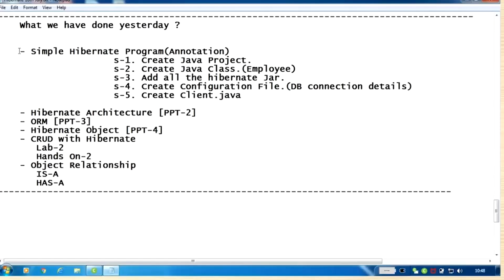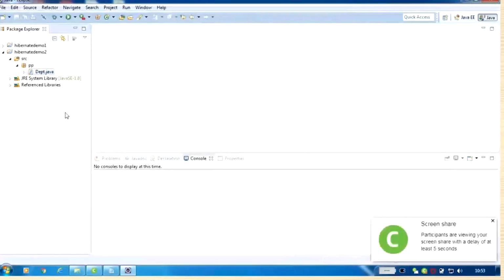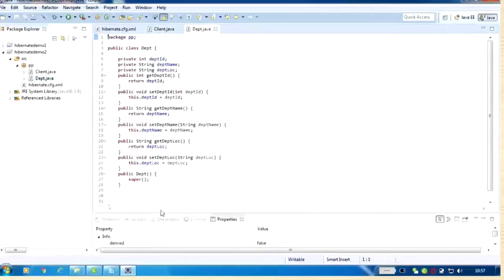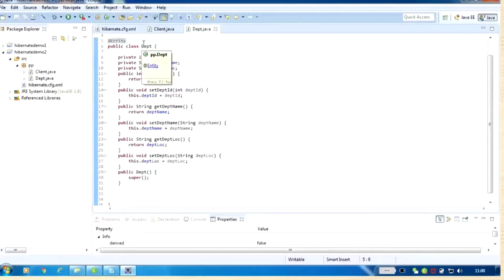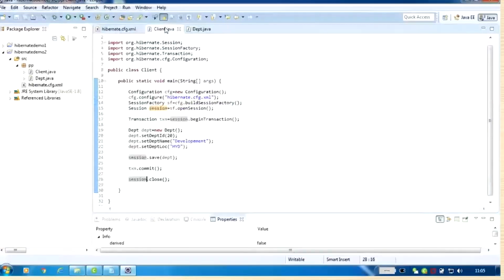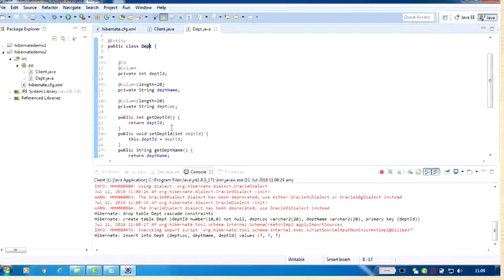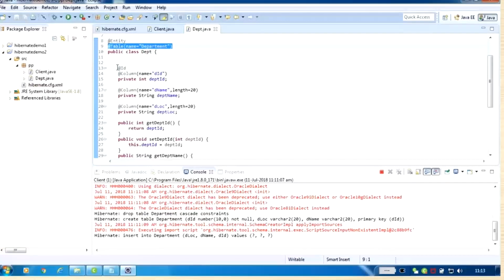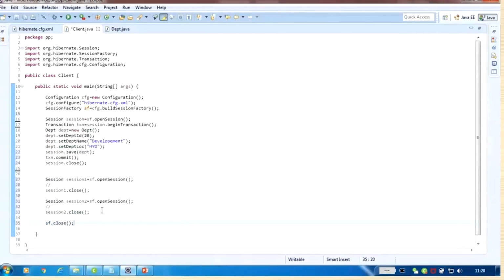05. In this tutorial , i am going to discuss about Simple Hibernate Program using annotation.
Here's a breakdown of its importance:
 Productivity & Maintainability
 Transaction Management
 Supports Advanced Querying
 Scalability & Integration
 Automatic Schema Generation
 Community & Ecosystem

TIMESTAMPS:
1. Web Application Architecture
2. Hibernate Introduction Part-1
3. Hibernate Introduction Part-2
4. Simple Hibernate Program using xml
5. Simple Hibernate Program using annotation
6. Hibernate ORM
7. Hibernate Object
8. CRUD Using Hibernate
9. Inheritance Using Hibernate
10. Value Type In Hibernate
11. HQL
12. HAS A  Relationship Using Hibernate(xml)
13. HAS A Relationship Using Hibernate(annotation) Part-1
14.  HAS A Relationship Using Hibernate(annotation) Part-2
15.  Named Query and Native SQL
16. Hibernate Cache